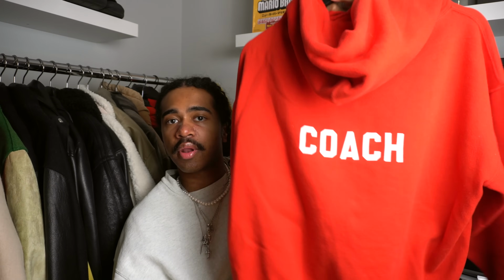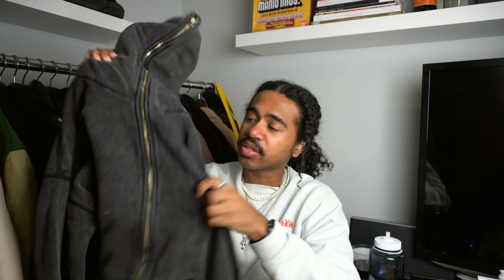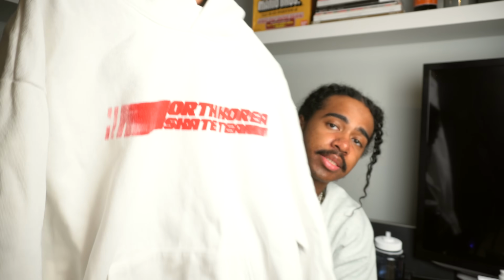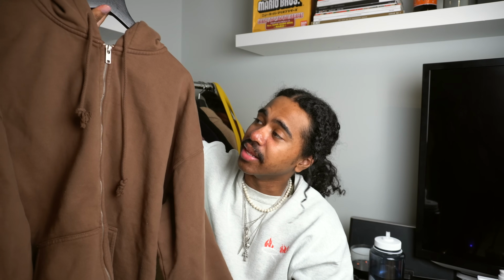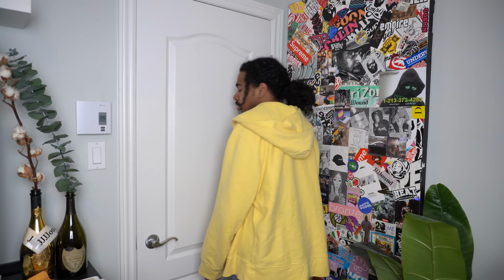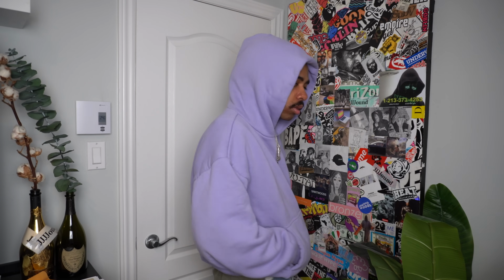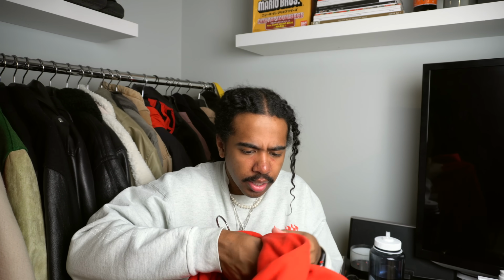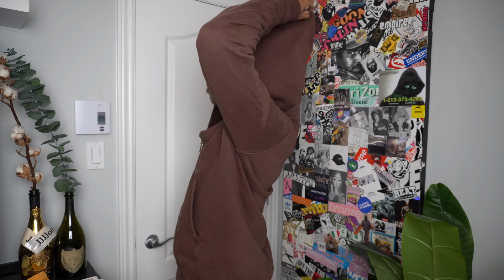Some of my FAVOURITE Hoodies!! | Rick Owens , YEEZY + MORE